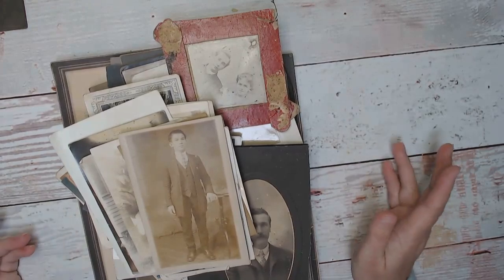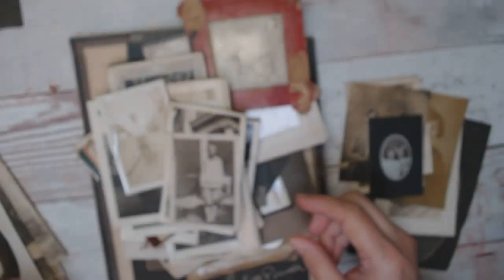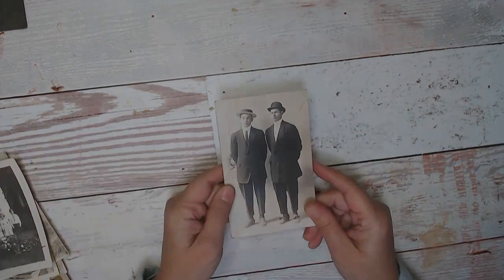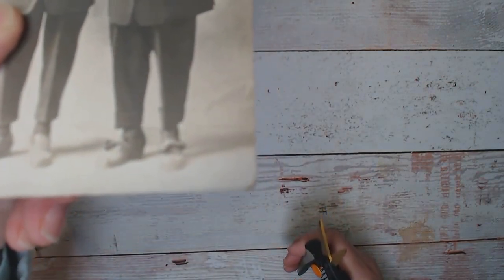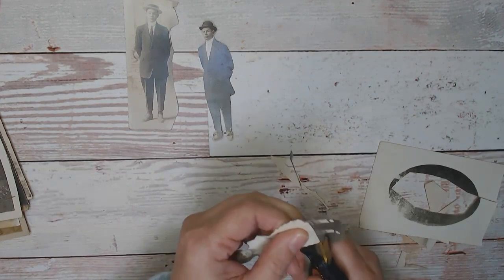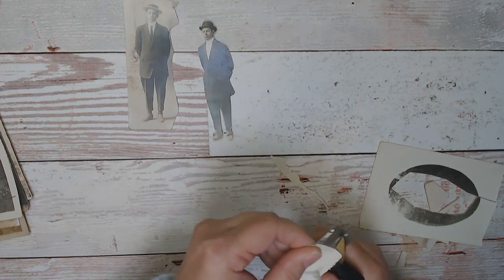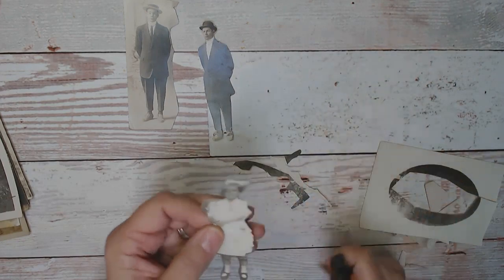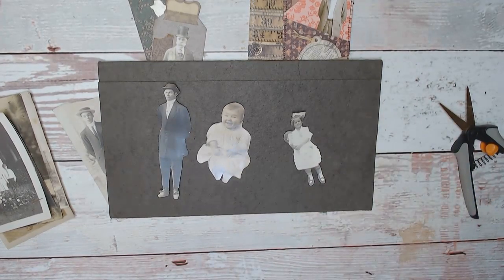Make Your Own Tim Holtz-Style Paper Dolls from old photos! Junk Journal Ephemera Tutorial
It is easy to make Tim Holtz Paper Dolls from old photographs!